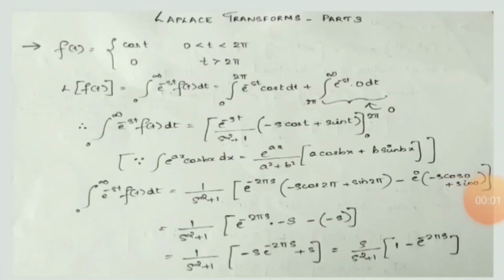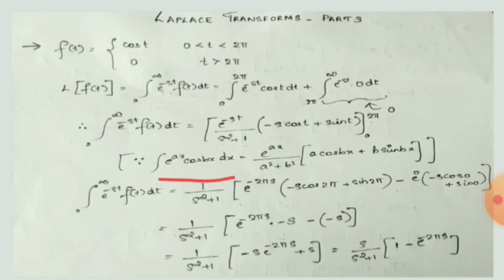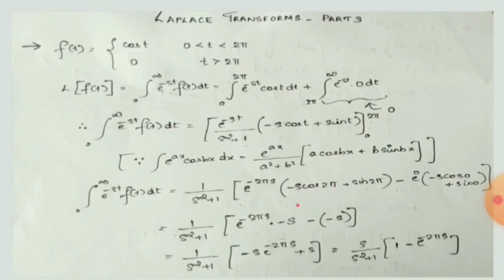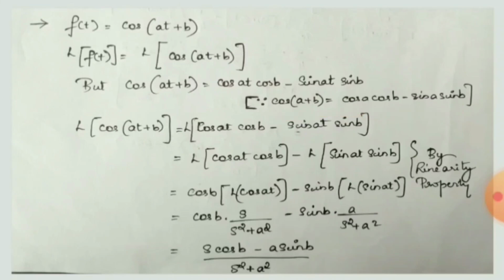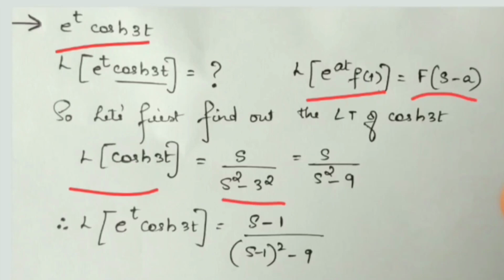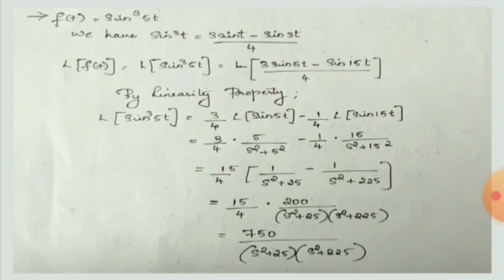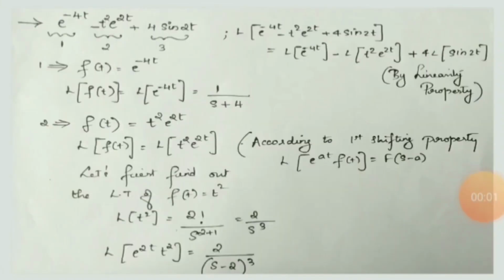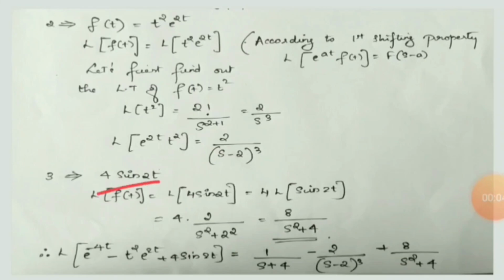Laplace Transforms - Part 3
Let's solve more problems! Happy Learning!